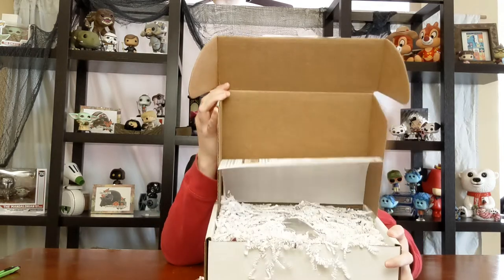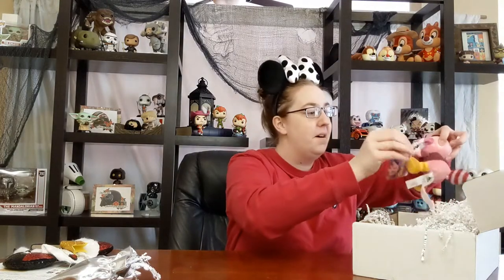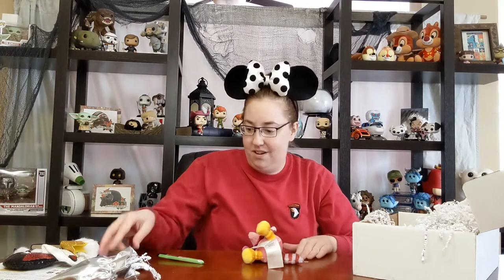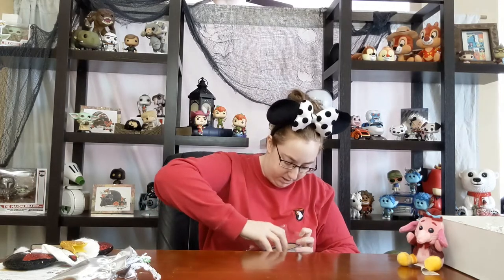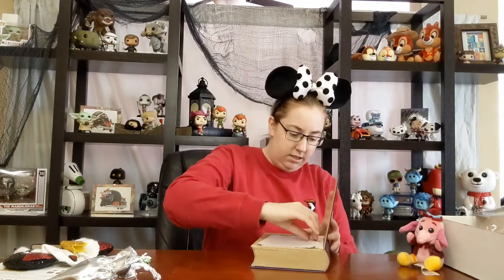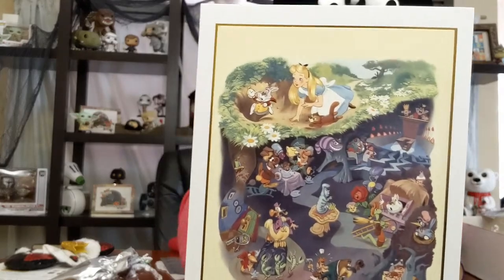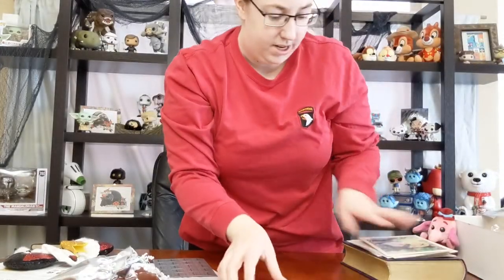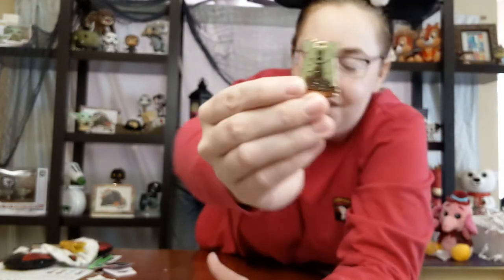The Mail's Here: Magic At Your Door, February 2021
Hi everyone! Today's video is the unboxing off my February Magic At Your Door box.